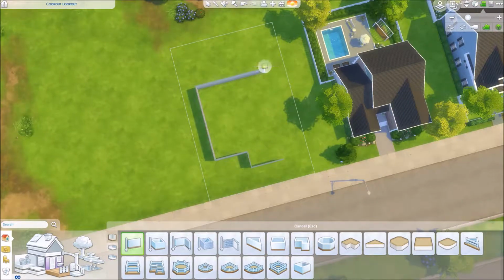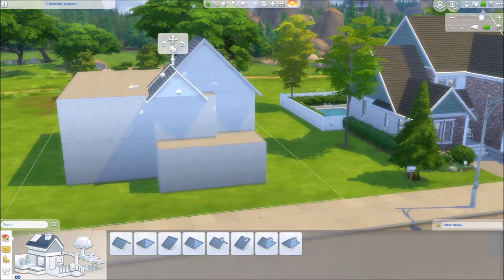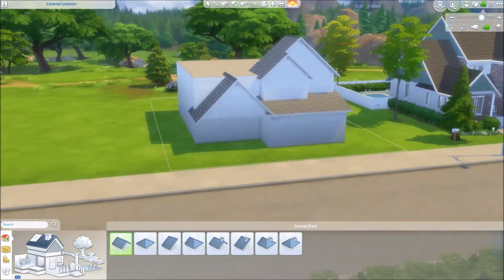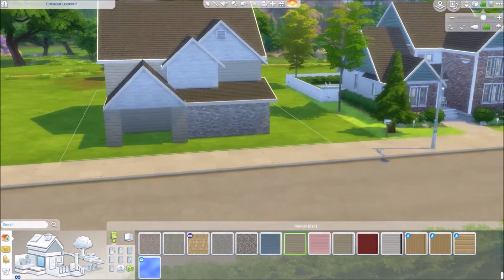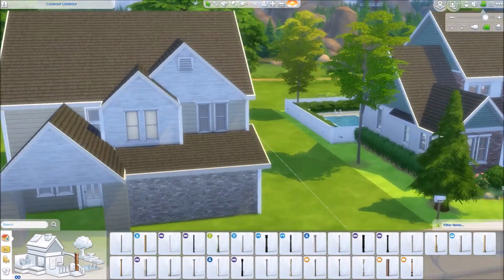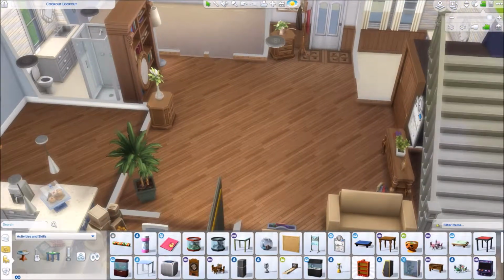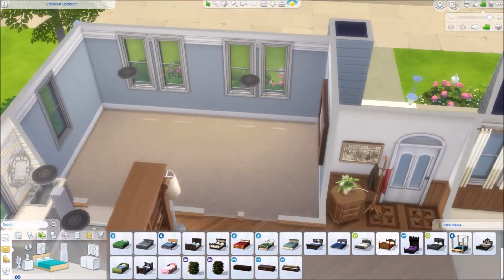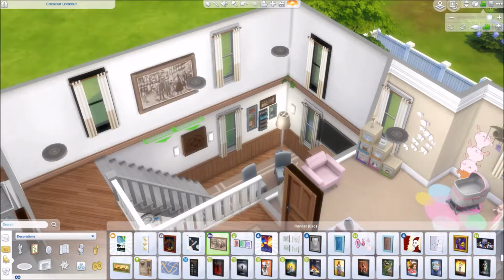The Sims 4 ❤ Speed Build Sunday (The Lauren)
* Some of the audio is off from the actual build :P Lol I am human, and I mean... honestly... I didn't not want to go back and edit it out (oops).*

Another speed build for the Sims 4! I love speed build Sunday. :) Any excuse to build!! You can download the house on the gallery. Enjoy!

❤ Gallery ID:
Nhaaga

❤ FAQ:
What is your name? Natalie
How old are you? 24
Where do you live? Utah

TODDLER.STUFF.YOU.NEED.IN.YOUR.LIFE.